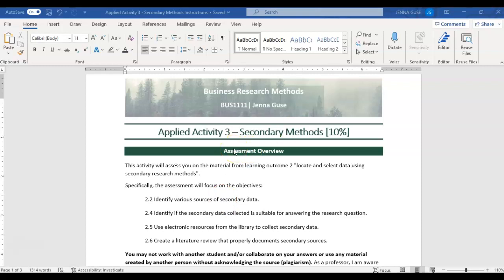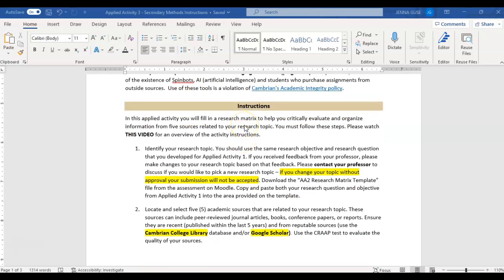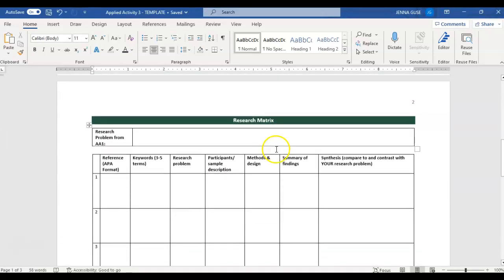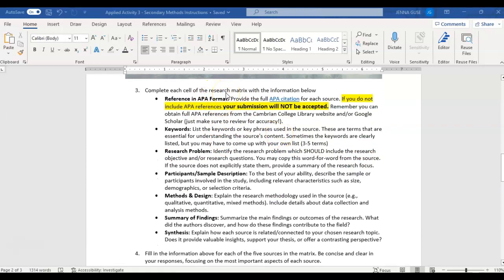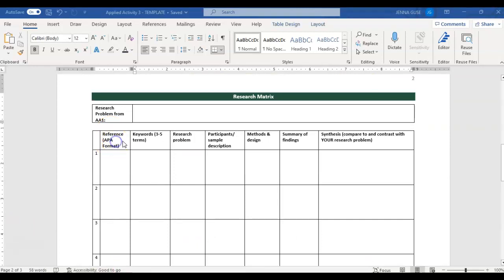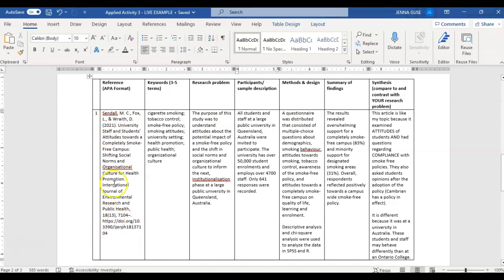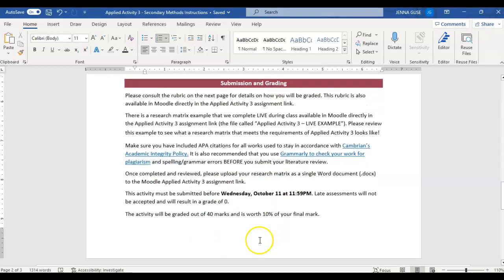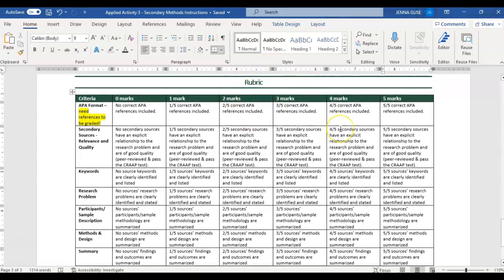BUS1111 AA3 Instructions